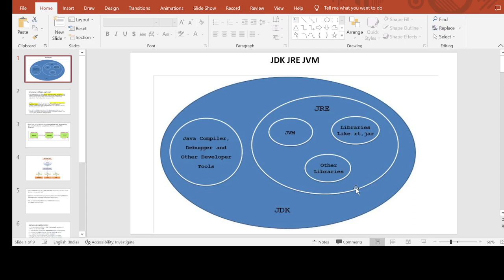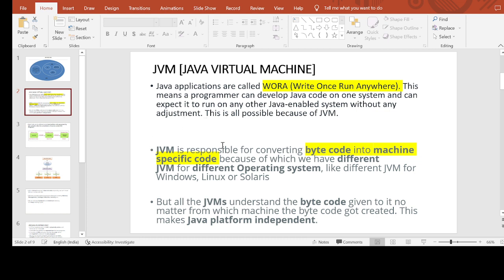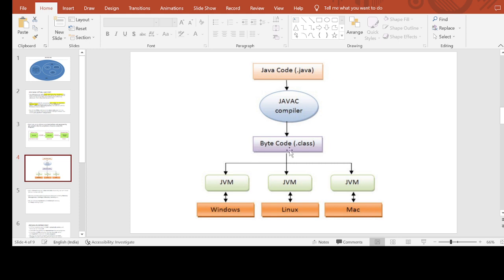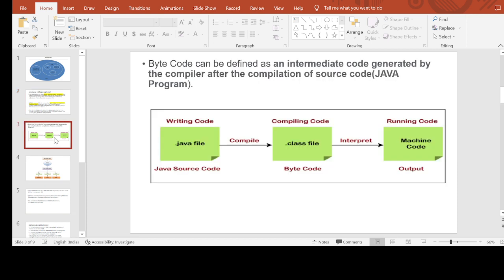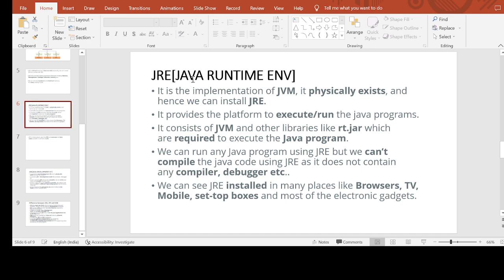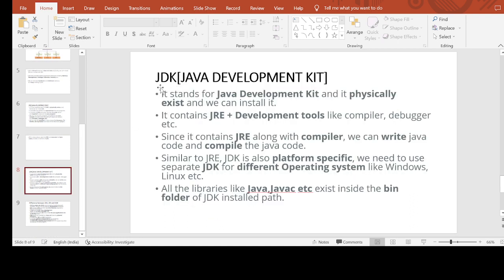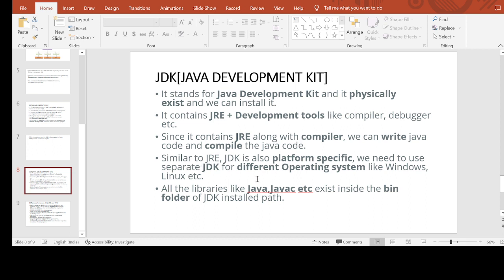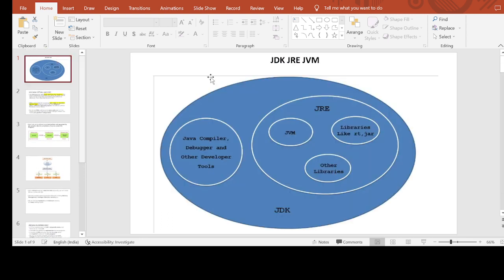Difference Between JVM JRE and JDK in java | Java Tutorial For Beginners | Shachi Codes | Chapter-1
Difference Between JVM JRE and JDK in java | JVM vs JRE vs JDK in JAVA | Shachi Codes

difference between jvm jre and jdk in java
difference between jdk jre and jvm
difference between java jdk and jre
difference between jdk jre and jvm in hindi
jvm in java
jvm memory management in java
jvm architecture in java
java tutorial for beginners in english
Shachi Codes